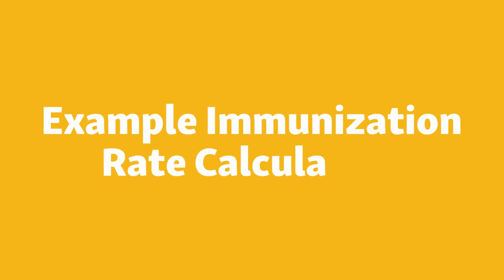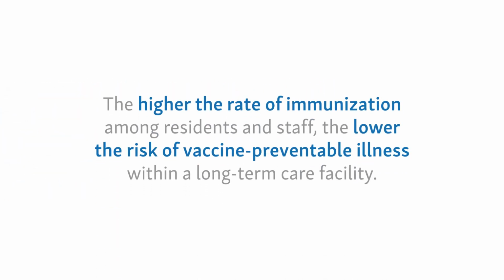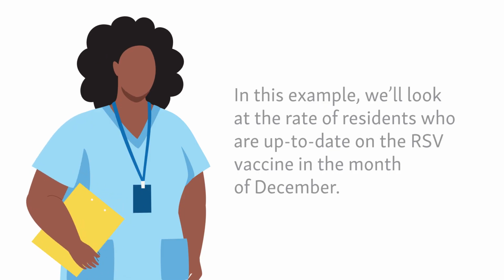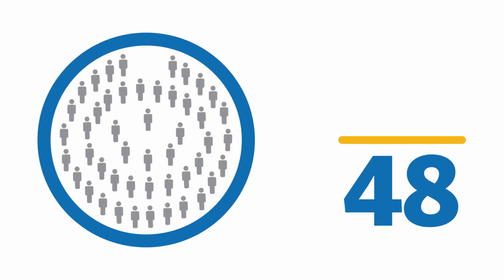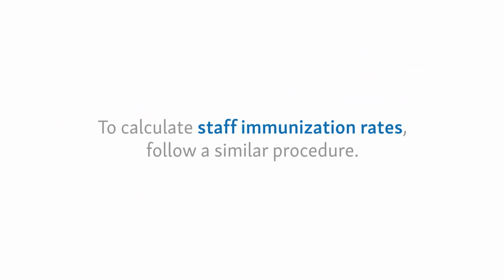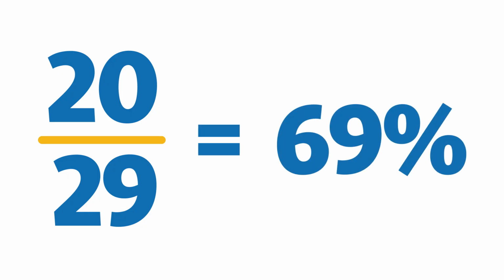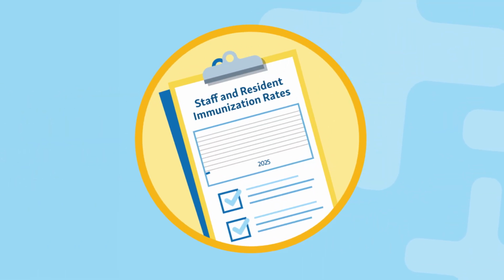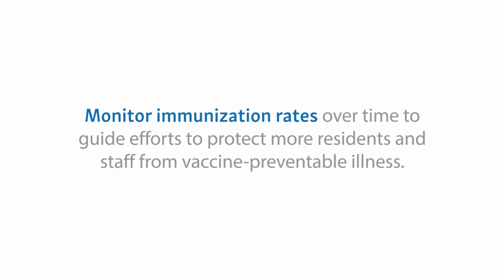Moving Needles | Immunization Rate Calculation Example